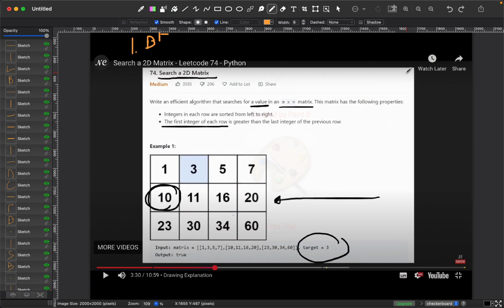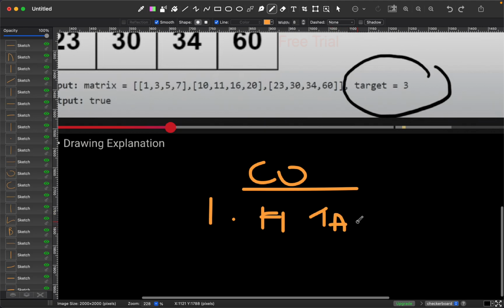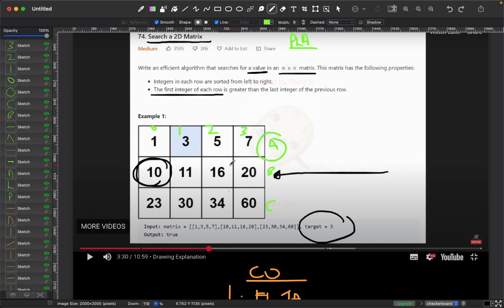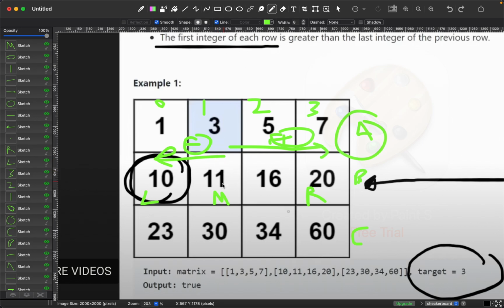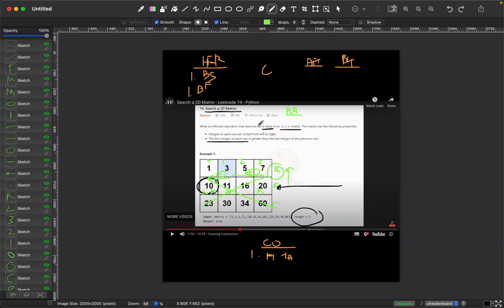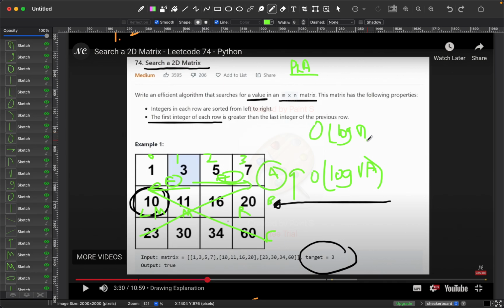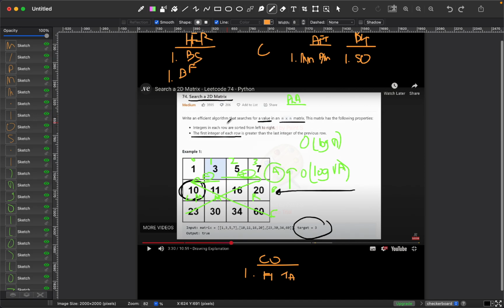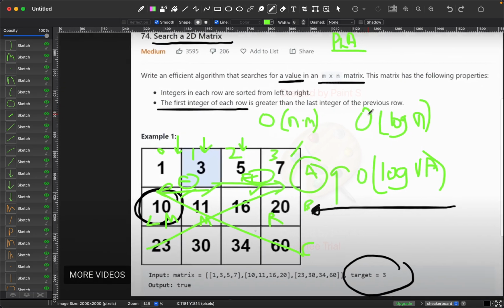Leetcode 74 - Search a 2D Matrix